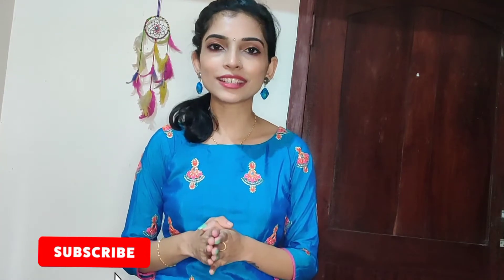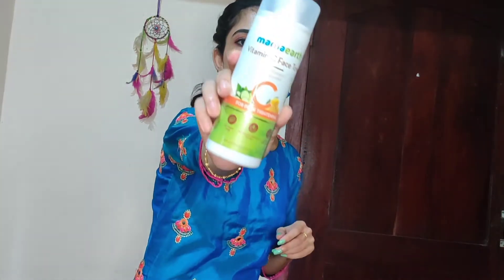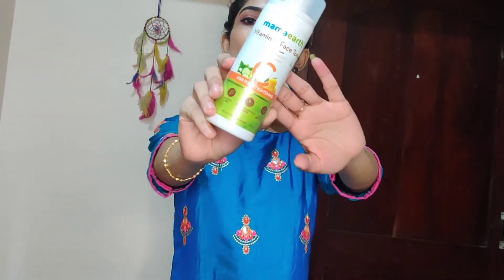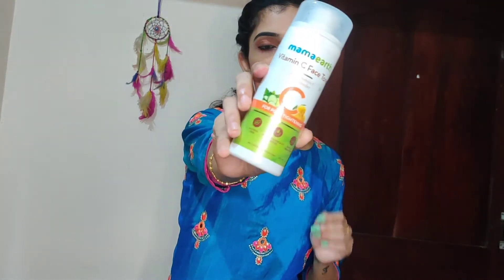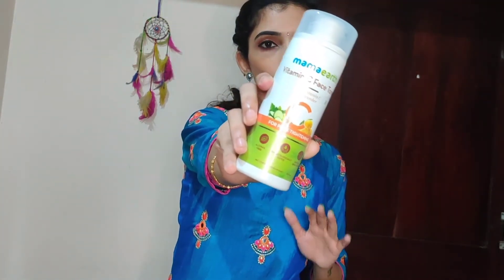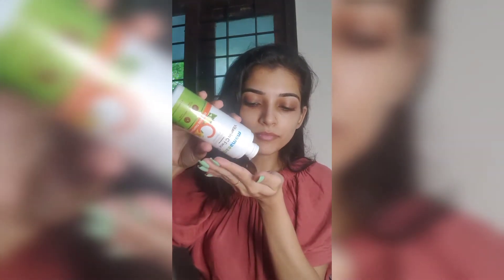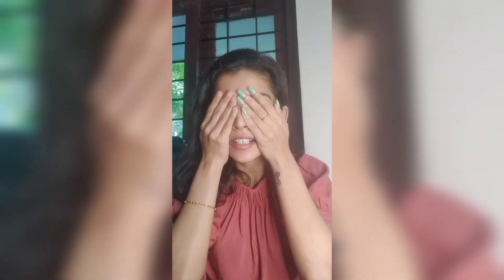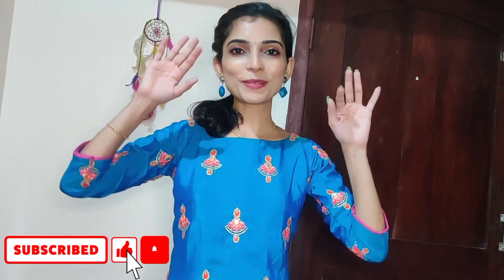Mamaearth Vitamin C Pore Tightening Face Toner Demo & Review | Malayalam | JS Vogue | Non-sponsored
Hey everyone... Hope you all are doing well and are safe n secure.

***Copyright:- All the content published on this channel is protected under the copyright law and should not be used / reproduced in full or part without the creator's (JYOTHI SURENDRAN) prior permission.***

Love,
Jyothi